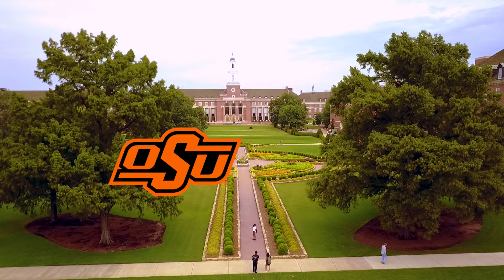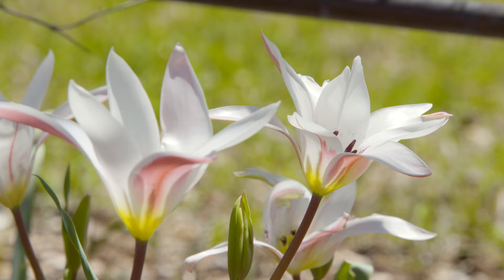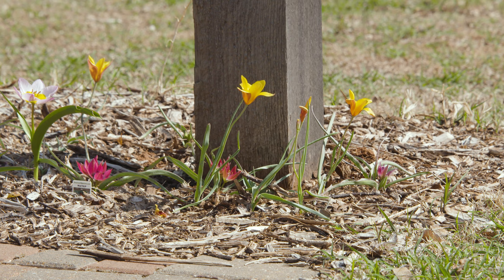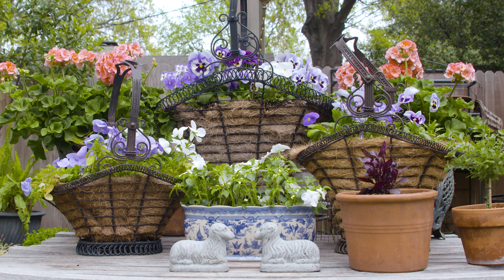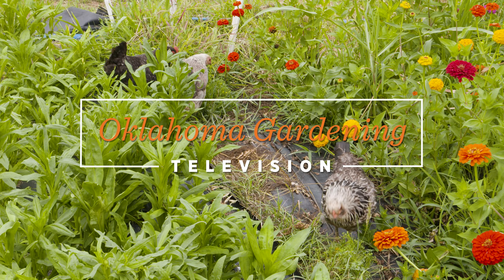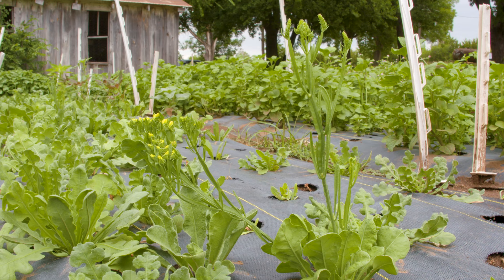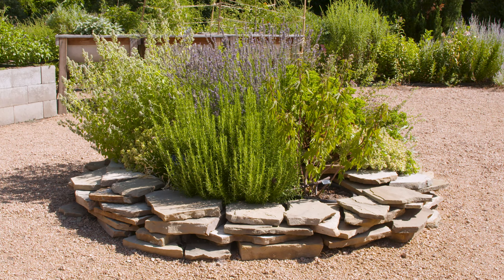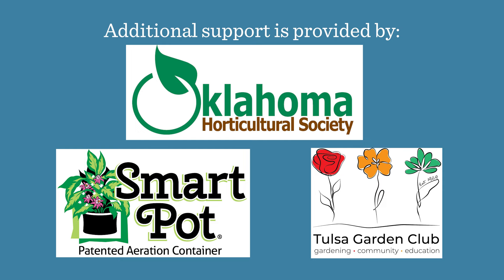Garden Plants on the Best of Oklahoma Gardening January 7, 2023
0:00 Welcome to the Best of Oklahoma Gardening #4928!

1:21 Species Tulips Varieties
Host Casey Hentges shows us several species tulips that were planted last fall. While a little daintier than hybrid tulips, species tulips often perennialize.  They will be evaluated this upcoming spring to see which ones return.

9:28 Teel's Home Garden in the Tulsa Garden Club 71st Tour
We visit with Paul and Beth Teel who show us around their beautiful garden. Beth points out the wonderful cement pots and lambs sprinkled throughout the landscape that she creates to add charm to her garden.

16:07 Petal Pusher's Flower Farm
Jeri Irby, owner of Petal Pusher Farms, explains how they utilize succession planting to grow beautiful bouquets of flowers in a kaleidoscope of colors.

22:54 Lavender
Host Casey Hentges shows us a colorful lavender that is sure to attract pollinators.

Questions?